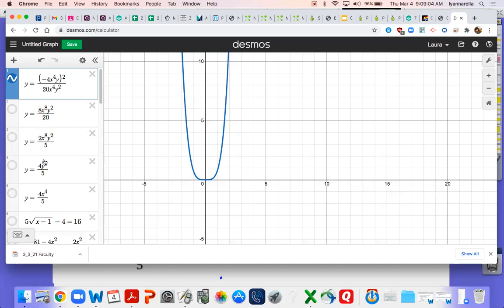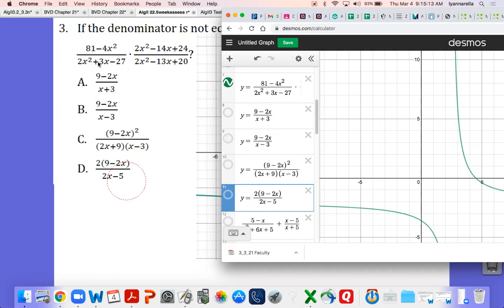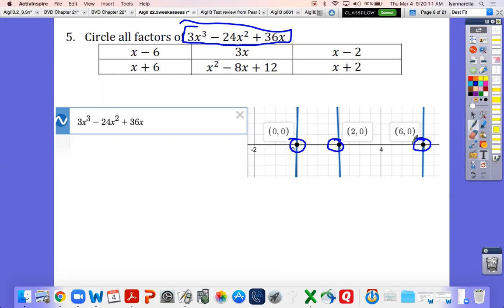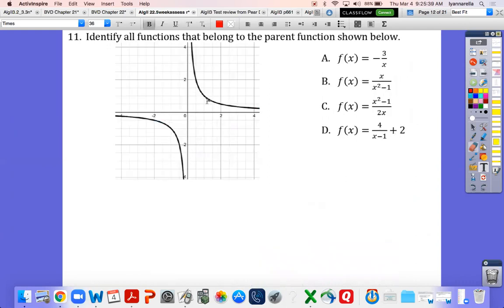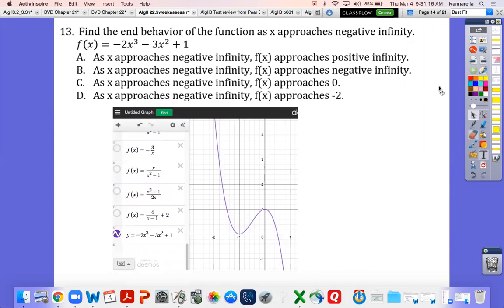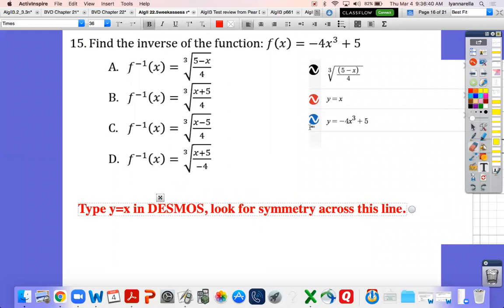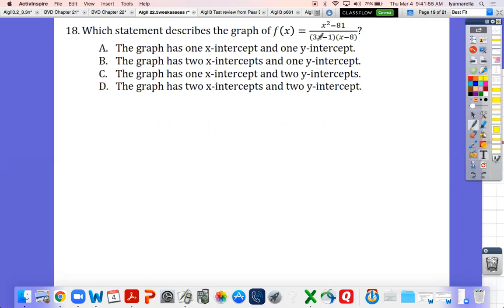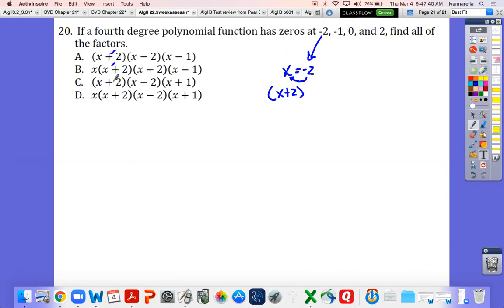22.5 week test review